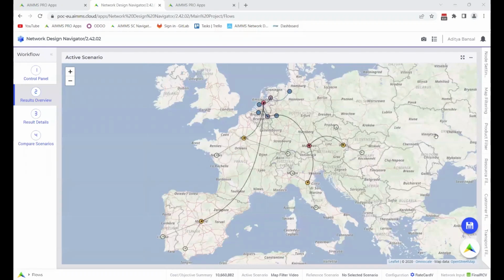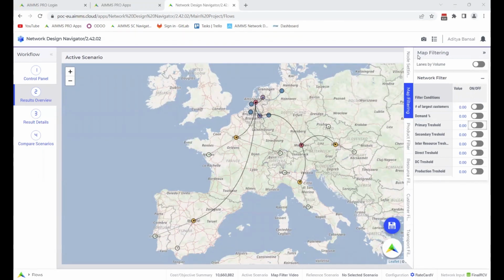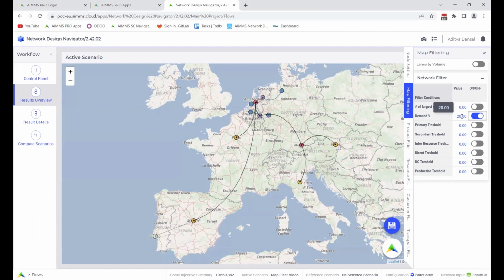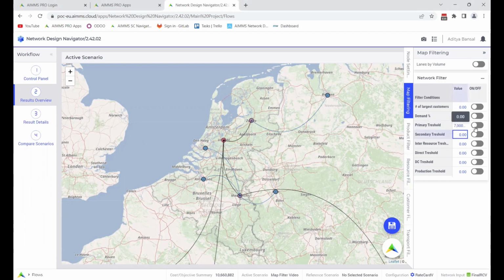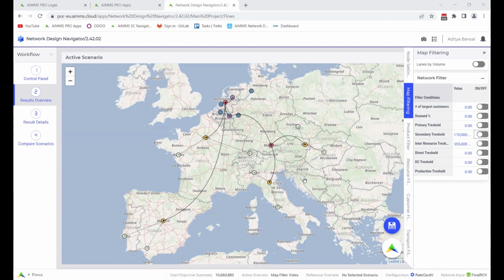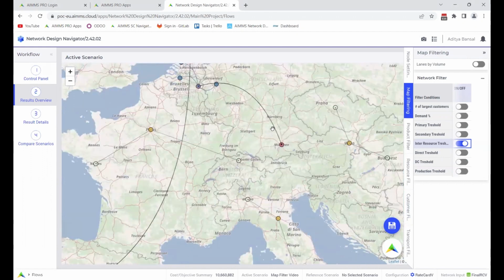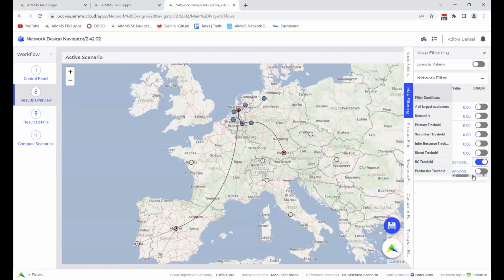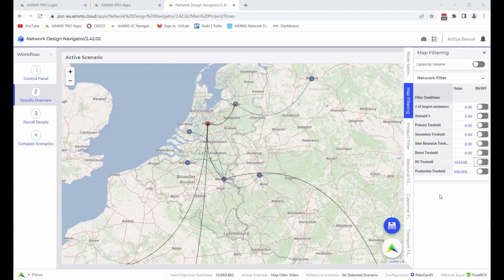AIMMS Network Design: Quick Guide to Map Filtering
Aditya, Supply Chain Consultant at AIMMS guides you through what you can analyze using the Map Filtering panel in the Results Overview section of AIMMS Network Design.